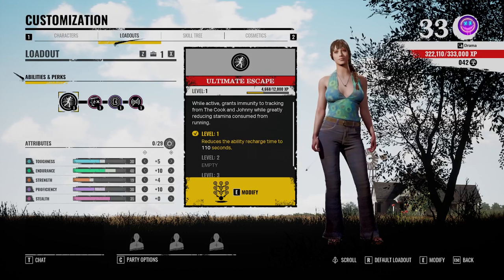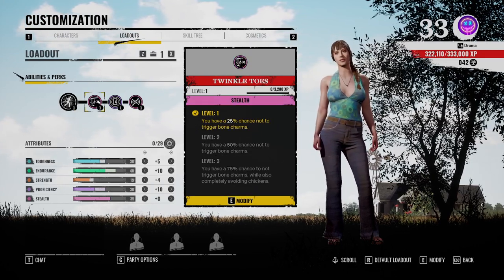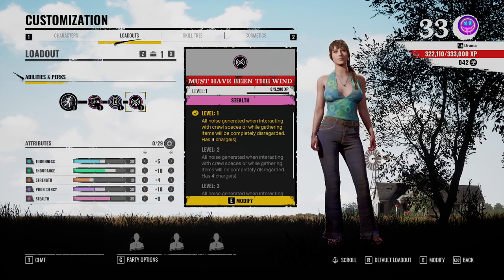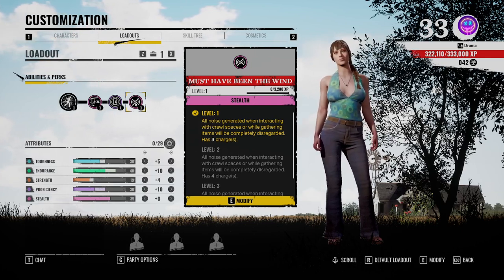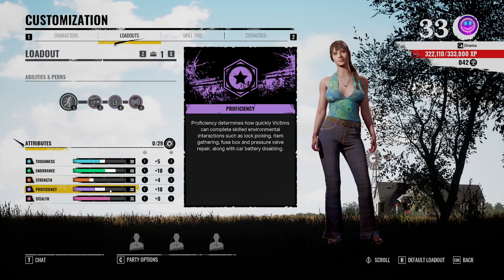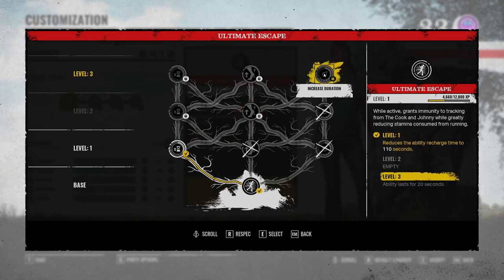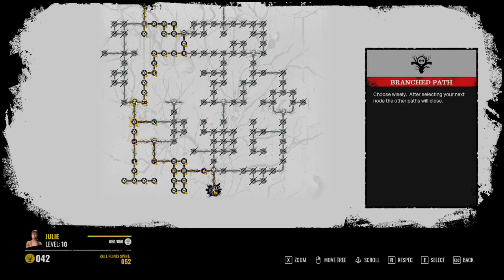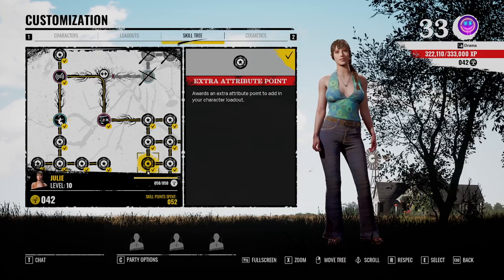Julie in 60 seconds. - Texas Chainsaw massacre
& also Kick.com/iDRAMA. (Be sure to follow me there)